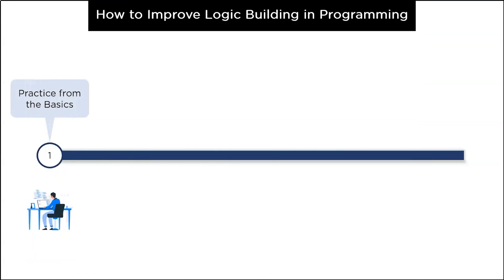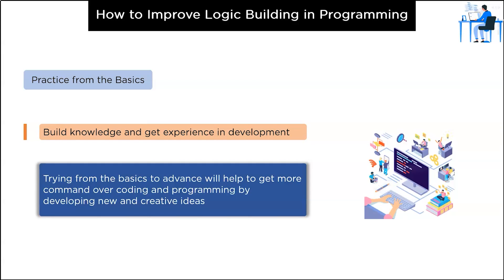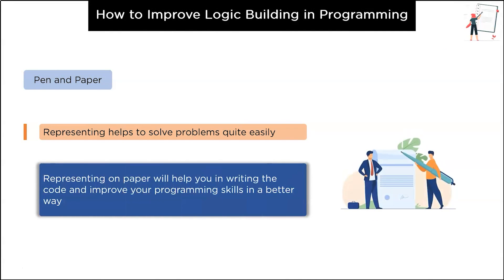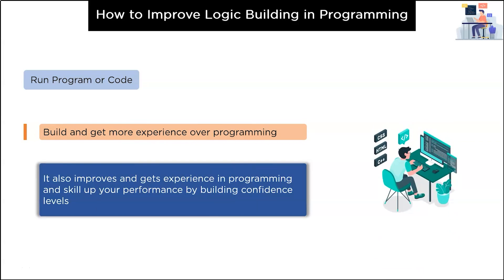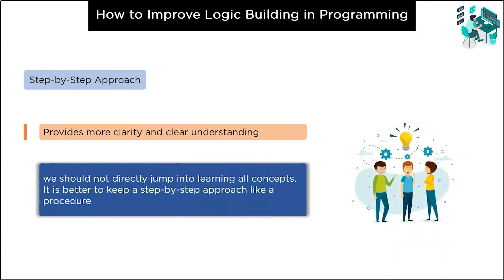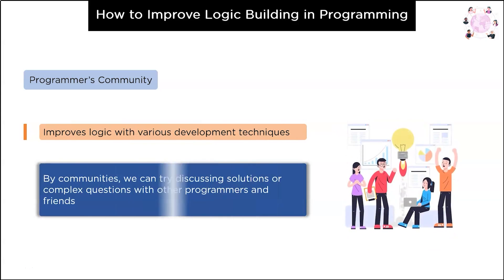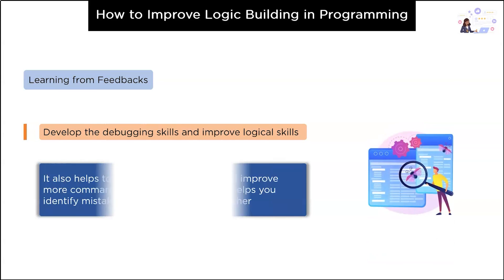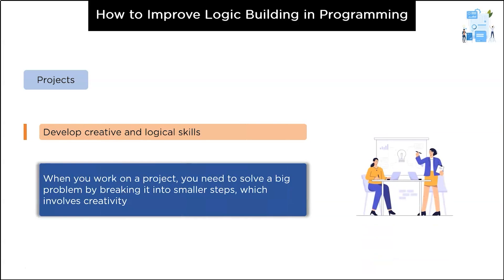Tips To Improve Logic Building In Programming | Programming Tips For Beginners | Simplilearn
This video on tips to improve logic building in programming will guide you through some tips and tricks that help you get an easy understanding of coding and programming. This video is also very helpful to the learners looking for programming tips for beginners.

Tips covered in this video tips to improve logic building in programming are :

1. Practice for the Basics
2. Consistency in Learning
3. Pen and Paper approach
4. Run program or code
5. Learn DSA concepts
6. Step-by-Step approach
7. Programmer’s Community
8. Solve Questions
9. Learning from Feedbacks
10. Projects

The evolution of software development reached greater heights in recent times. The current IT industries demand the most efficient and updated software development skill set in the market, and there is no better way to upgrade your skills.

Computers are an integral part of our everyday lives today. They are being used in every industry around the world - from laptops to phones, smart wearable devices, and many such devices. Everything you can think of is done using a website or an application, from watching movies to ordering food or a cab. As you might already know, people write software or applications to optimize the use of these computers. With all this popularity comes a massive demand for the people who can write or code those applications that can run on these computers. This has created an opportunity for everyone to learn to program and use that skill in almost every industry they work in.

Programming is an act of designing, developing, deploying an executable software solution to the given user-defined problem.
Programming involves the following stages.
- Problem Statement
- Algorithms and Flowcharts
- Coding the program
- Debug the program.
- Documention
- Maintainence

✅ Skills Covered
- Agile
- Git
- SQL
- Core Java
- Spring
- Spring Boot
- HTML and CSS
- AWS
- Docker
- Jenkins
- JavaScript
- ReactJS
- Cucumber
- Maven JSP
- JDBC
- MongoDB
- JUnit